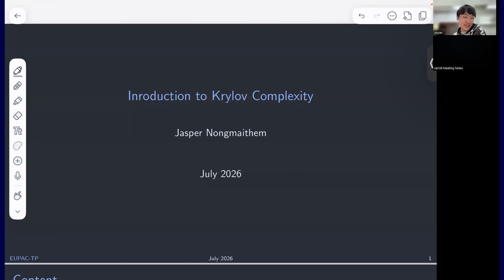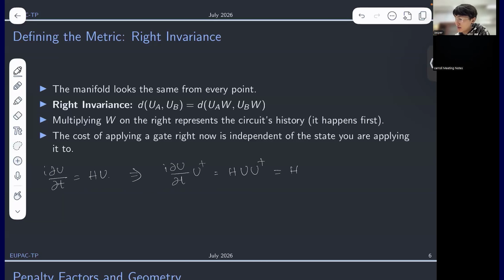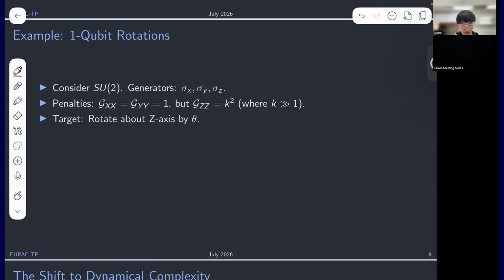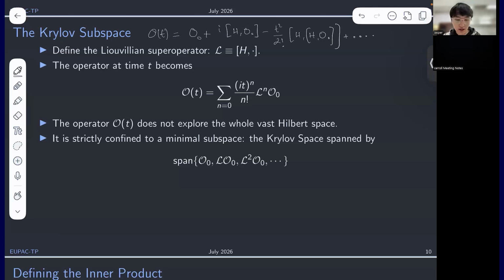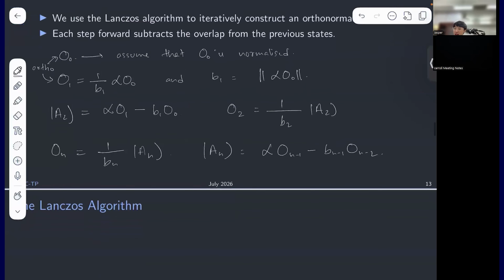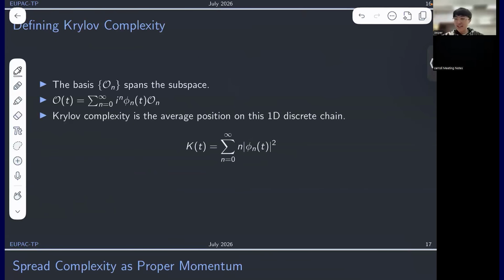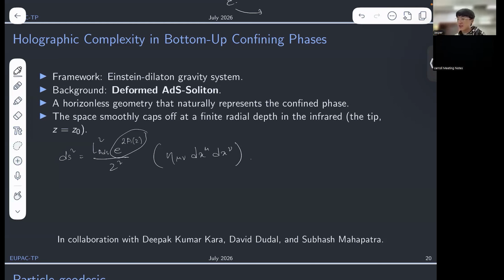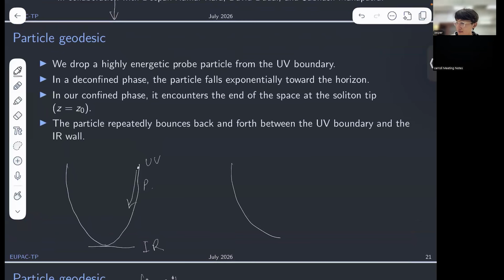Introduction to Krylov Complexity (Jasper Nongmaithem , 24-Jul-2026)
Introduction to Krylov Complexity
Jasper Nongmaithem (NIT Rourkela)
24-Jul-2026

Understanding operator growth is central to probing the dynamics of complex quantum systems. The earlier geometric approach of Nielsen’s provides a foundational framework for quantifying complexity, however it relies on subjective, external definitions of distance. This talk transitions from these early geometric definitions to the more robust framework of Krylov complexity, which utilises the Lanczos algorithm to offer an intrinsic, basis-independent measure of operator evolution. Moreover, within the holographic dictionary, this boundary evolution finds a physical interpretation via the size-momentum correspondence. We will explore how an operator’s growth along the boundary Krylov chain maps to the radial proper momentum of an infalling particle in the bulk geometry. Finally, applying this duality, we will discuss recent results utilising the proper momentum relation to evaluate Krylov complexity.

European and Pacific Theoretical Physics is a group that runs online seminars and talks across broad topics in mathematical and theoretical physics. Our goal is to share concepts across continents to bring about a deeper understanding of cutting-edge topics in physics.